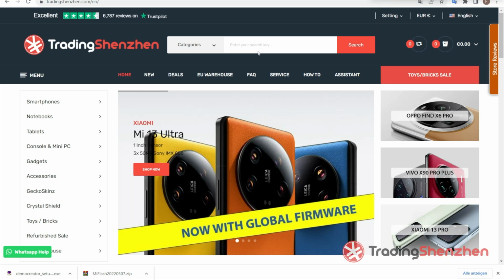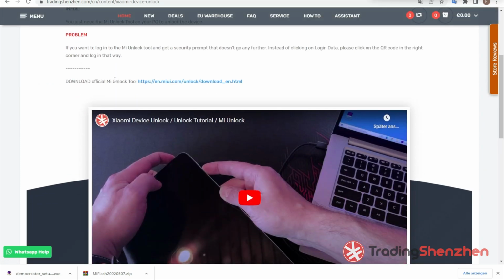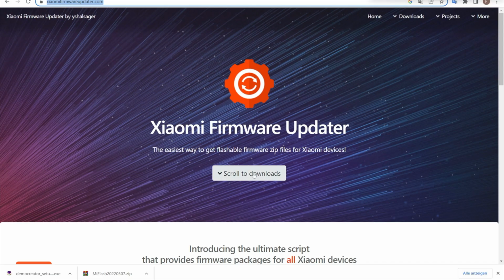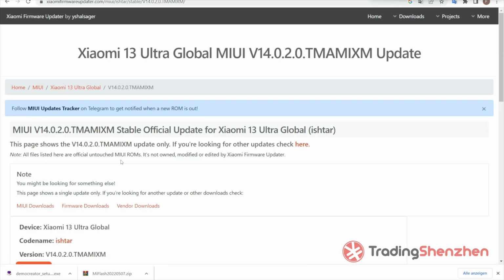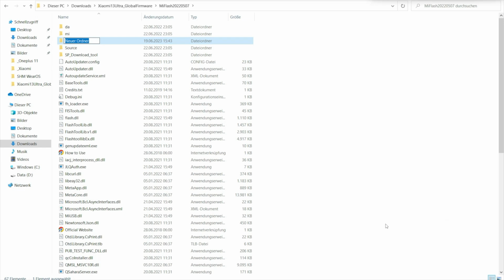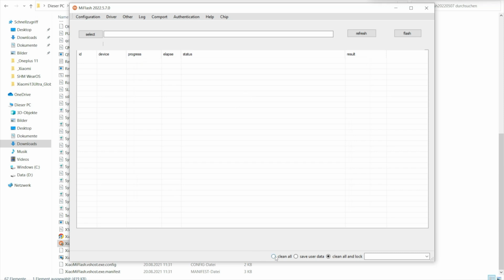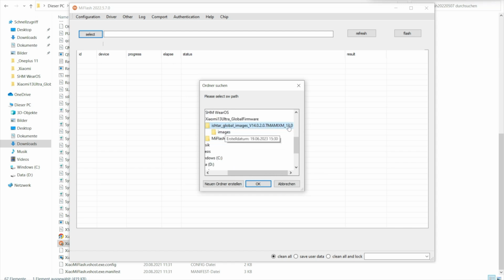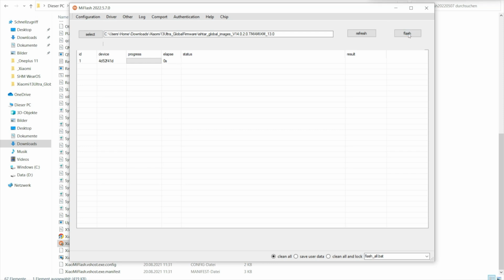Xiaomi Global Firmware Install Tutorial - How To - Mi Flash - English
IMPORTANT!
This tutorial is still valid, the only thing that changed nowadays is the unlock process. It is way more difficult to unlock a Xiaomi device than it was before. Usually, you need an extra service for it, where we use But it is quite expansive to unlock today.
IMPORTANT!

We will show you how to install the official global firmware on an (unlocked) Xiaomi. Using the Xiaomi 13 Ultra, you can easily turn your device into a global device with Mi Flash and the latest global firmware. The tutorial is really simple and easy to understand for everyone.

-= Trading Shenzhen =-